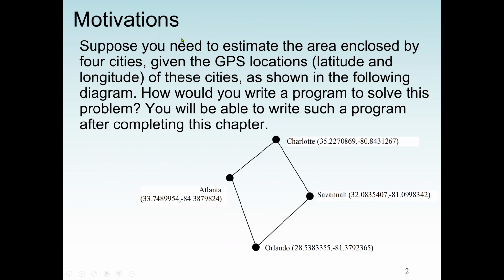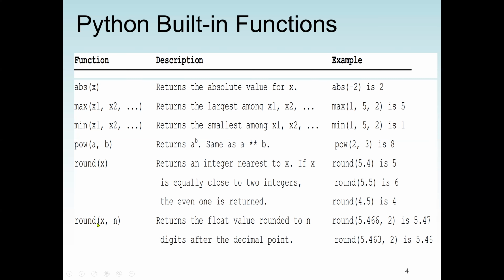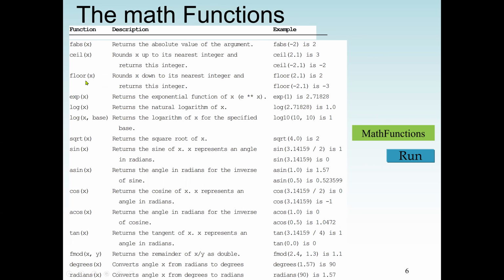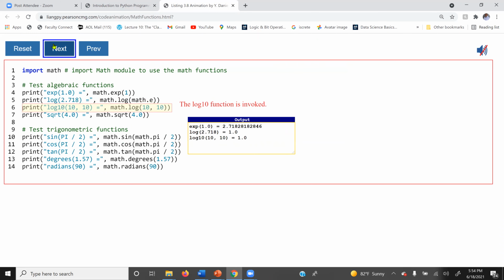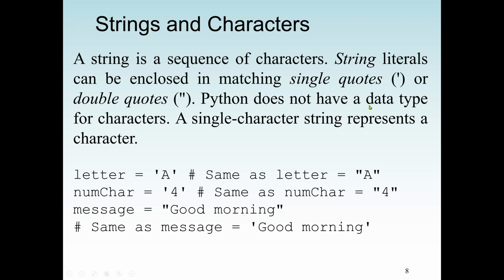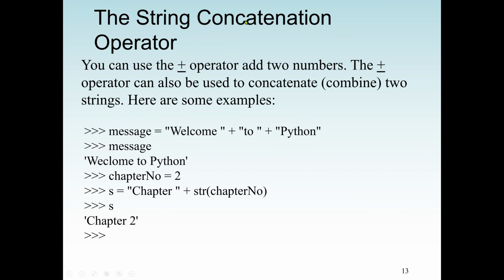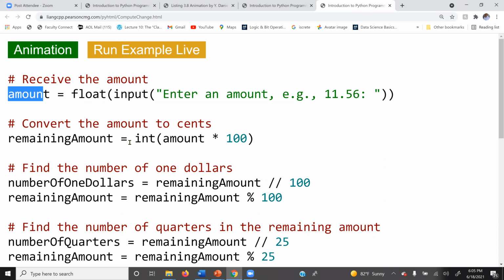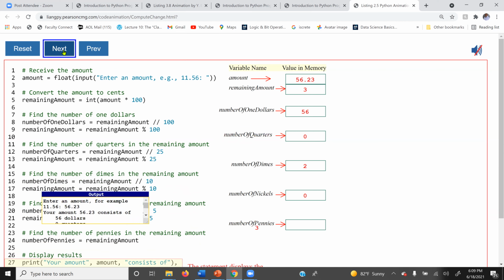Python Mathematical Built-In-Functions, Math Module, absolute, power, sin, cos, etc...functions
Python math module is defined as the most famous mathematical functions, which includes trigonometric functions, representation functions, logarithmic functions, etc. Furthermore, it also defines two mathematical constants, i.e., Pie and Euler number, etc.